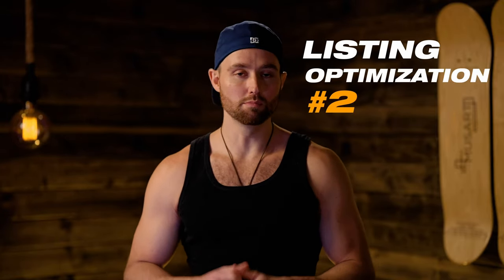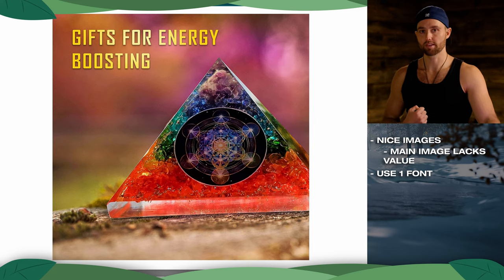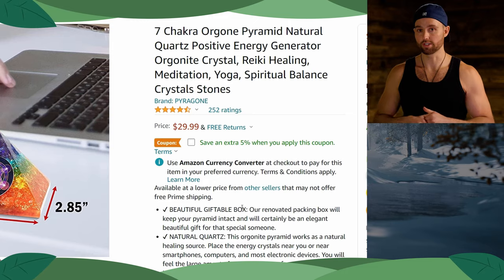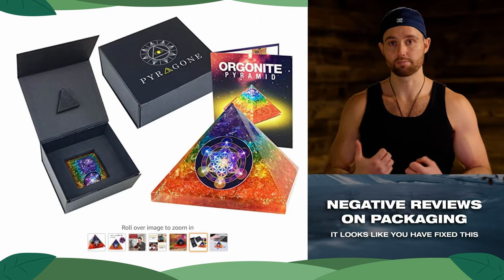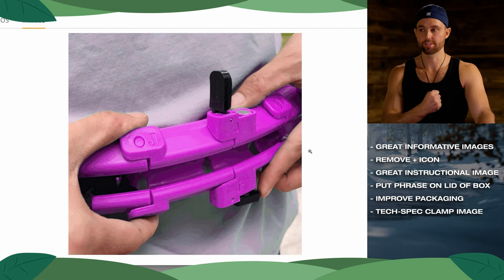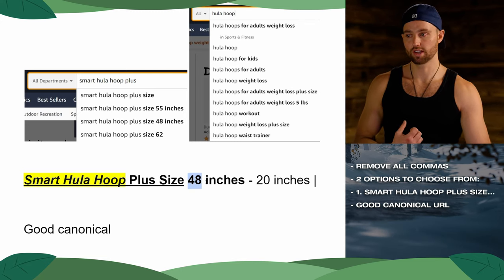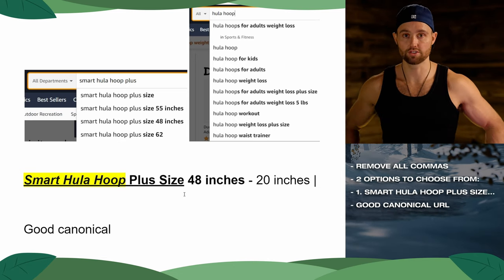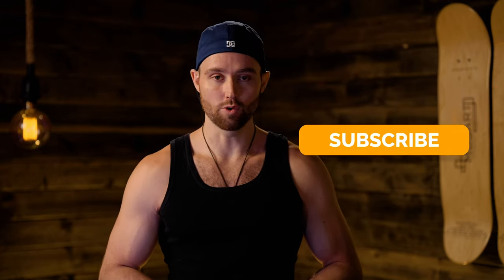I Fix Your Listing | Listing Optimization Amazon Keyword Tips #2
In this video, you’ll learn amazon listing optimization and various amazon keyword tips.

Learn how to optimize amazon listing in this Listing Optimization Amazon FBA tutorial. Listing on amazon fba is just the first step, next there are specific ways of listing optimization amazon favors. For example, amazon fba listing optimization should include amazon keyword optimization. So you want to perform listing optimization on amazon. Amazon product listing optimization differs between types of products. You might improve the amazon listing pictures or photos, amazon listing keyword optimization, or the copywriting of your amazon fba product listing. For your first amazon fba listing it will be all of these. This amazon fba listing tutorial shows you how to do listing optimization on amazon for optimal amazon keyword indexing.

Timestamps:
00:00 - Intro + Free Download
00:37 – Get Your Listing Optimized
01:07 – Listing 1
01:37 - Optimize Your Main Image
04:26 - How to Start Your Title
06:50 - Fix Your Bullets
09:49 - Packaging Halo Effect
11:12 – Listing 2
11:23 - Icons in Your Main Image
11:47 - Avoid Bad Reviews via Images
12:46 - Versus Images
13:48 - Listing Video
14:05 - Variations
14:43 - Title Length
15:13 - Optimize Your Full Title
19:00 - Separate Title Words
19:34 - Bullet Keywords
21:07 - Benefit - Features in Bullets
21:35 - A+ Content Indexing
22:57 - I Will Review Your Listing